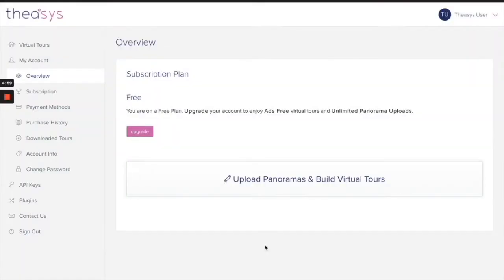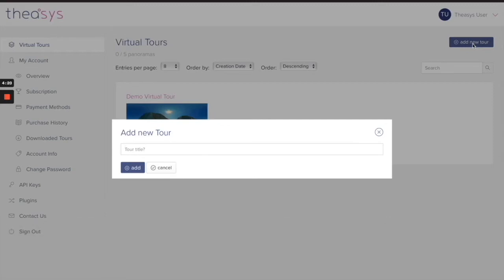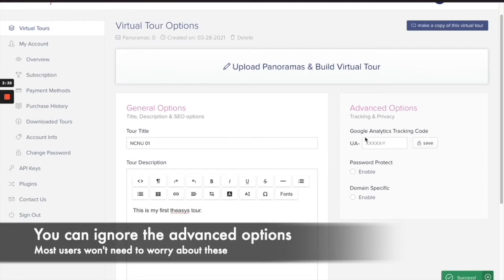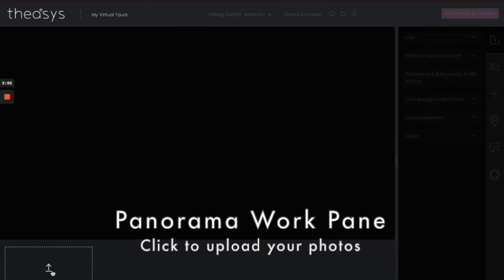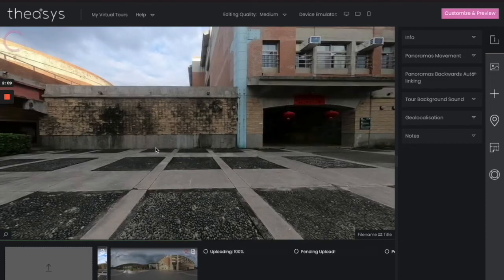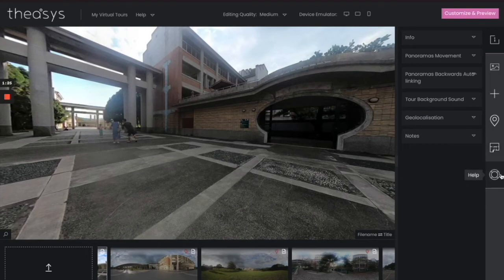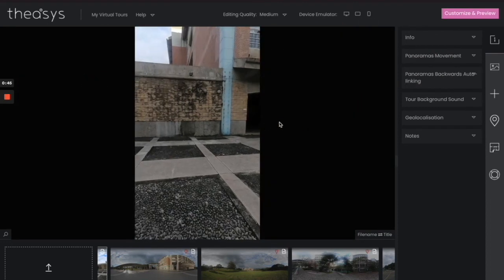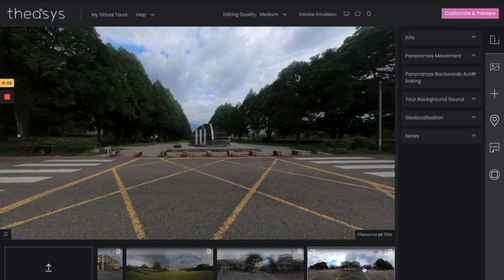Theasys Tutorial - Uploading Your Panoramas and Setting Your Starting Image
This Theasys.io tutorial explains how to upload your panoramas and choose which image will show first.